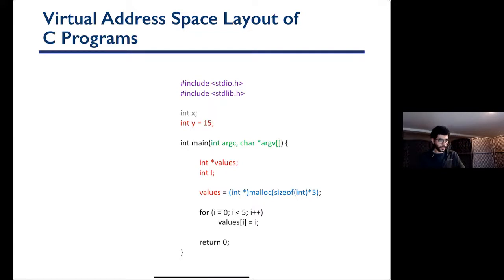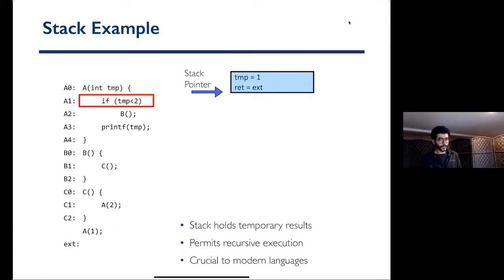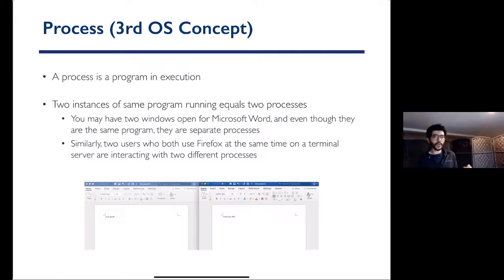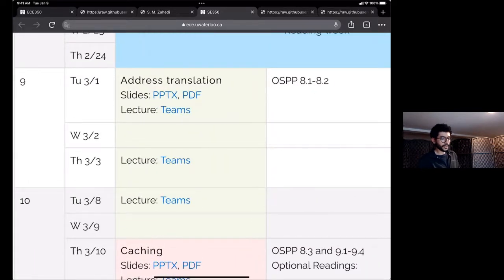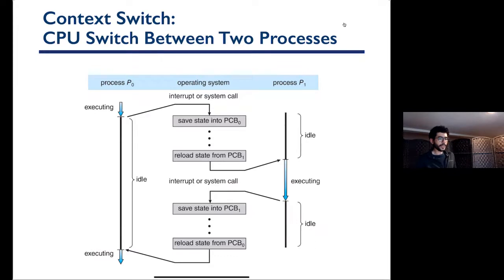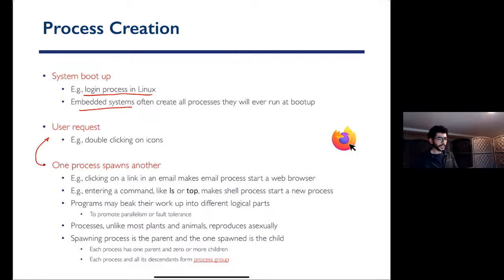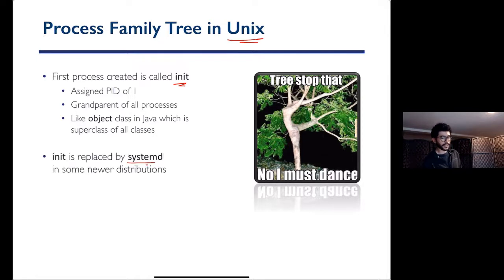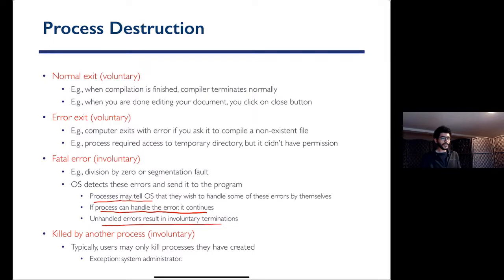Lecture 3 - SE 350 - Operating Systems - 01/13/2022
- address space
- process
- fork